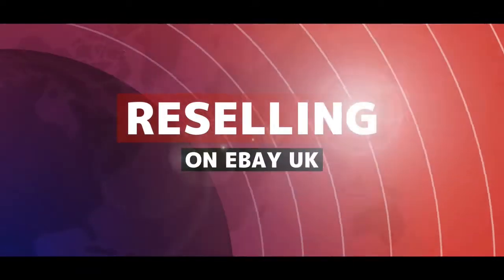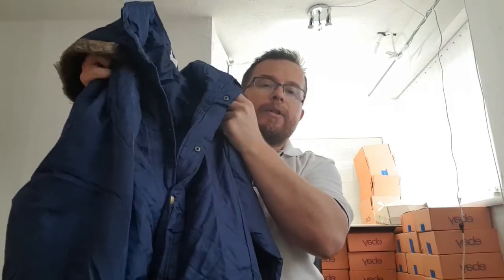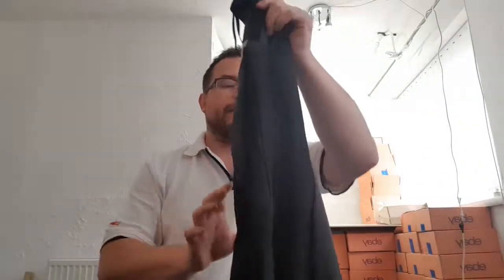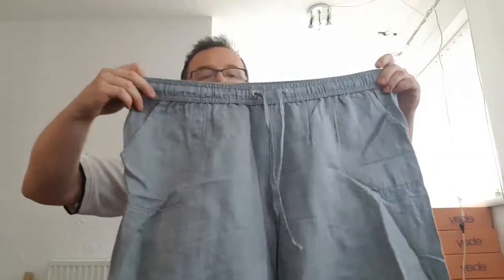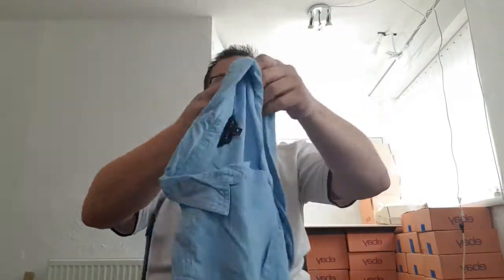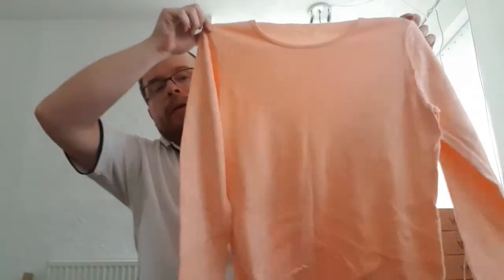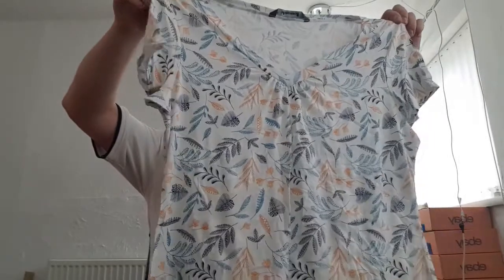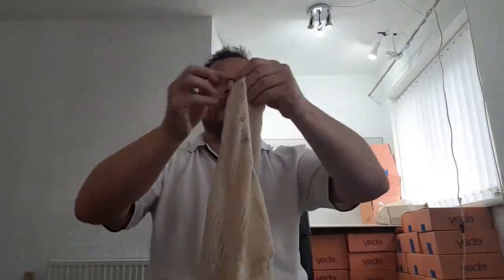Unboxing Reselling Haul of Ladies Clothing. Bought on Ebay to Sell on Ebay. What Did I Get?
Hello Resellers!
Have a look what have I bought to resell on Ebay. Will I make any money on this stock?
I;ve bought 10 kg of ladies clothing size 14-18, autumn season.